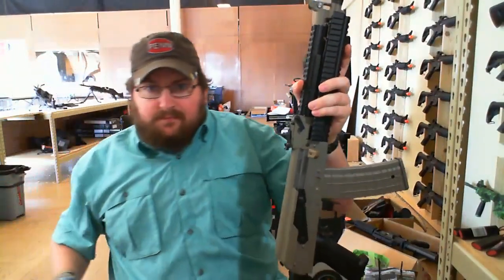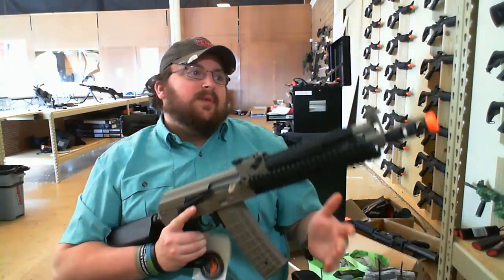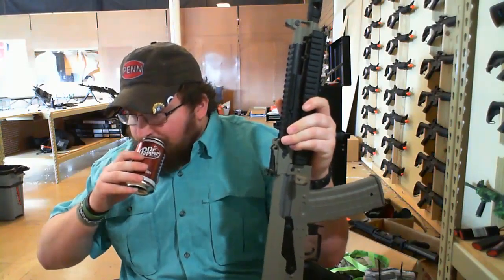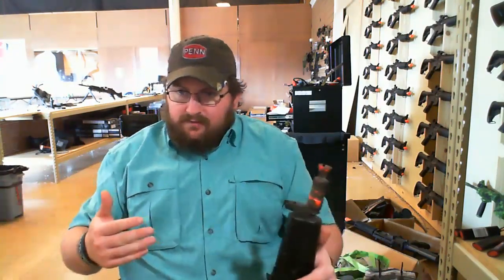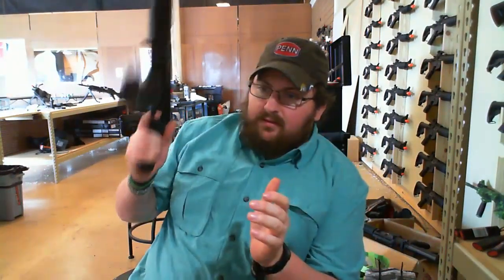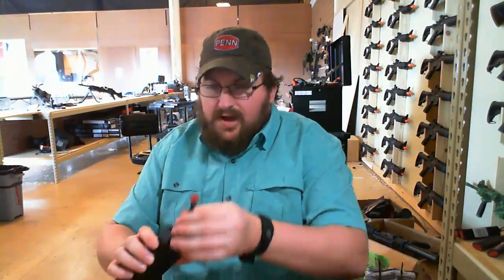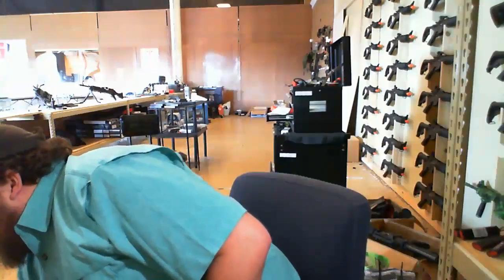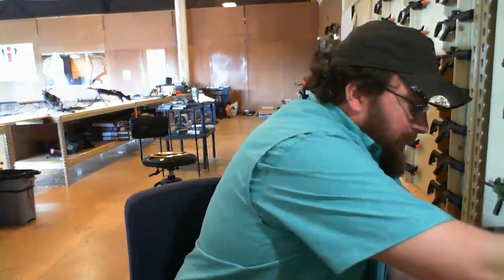LETS TALK ABOUT LANCER TACTICAL